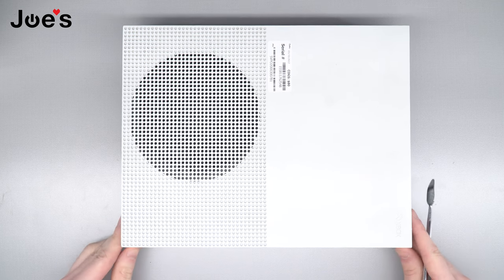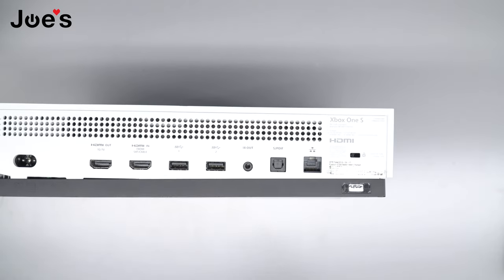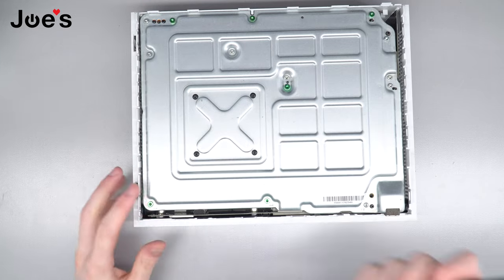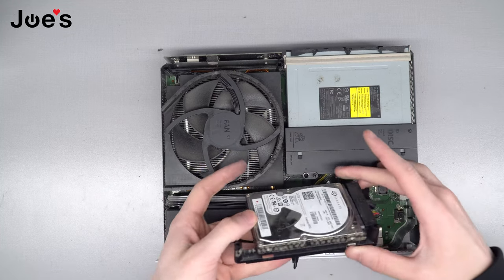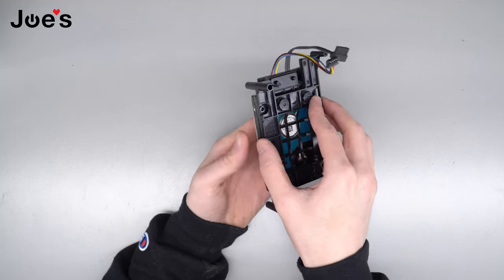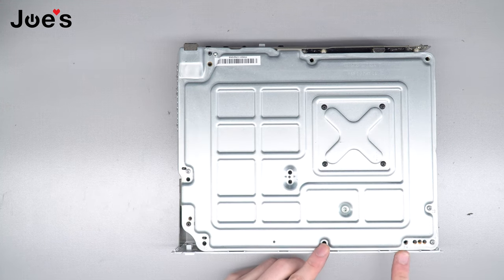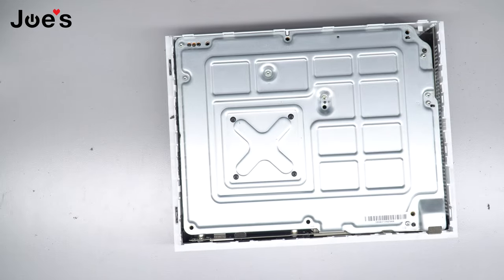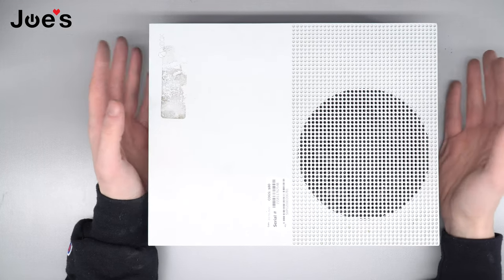Microsoft Xbox One S Hard Drive HDD Replacement | Repair Tutorial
Are you a repair ninja?

1. Carefully pry off the bottom cover
2. Unscrew the green main body screws
3. Unscrew the HDD caddy screws
4. Remove the top cover
5. Remove the metal housing on top
6. Pull out the HDD caddy carefully
7. Unplug the HDD
8. Unscrew the old HDD from the caddy
9. Install new HDD
10. Put the unit back together
11. Get back to gaming:)